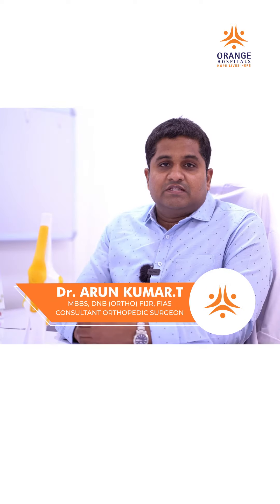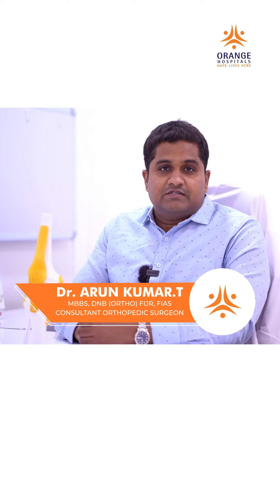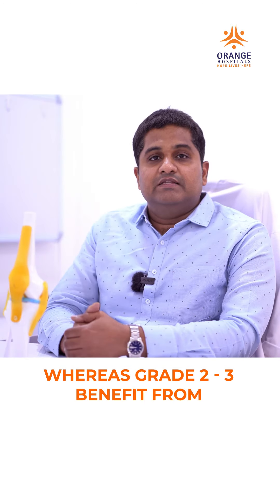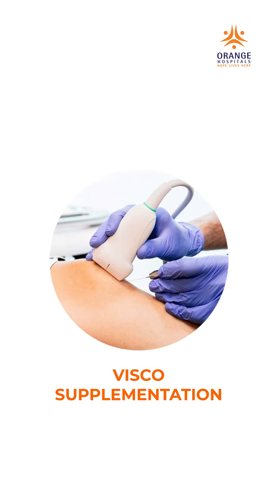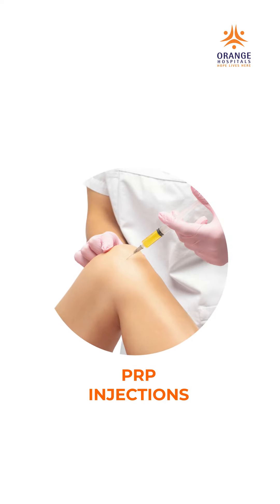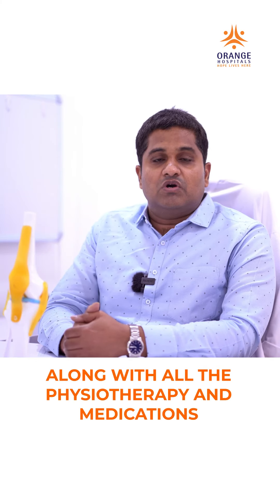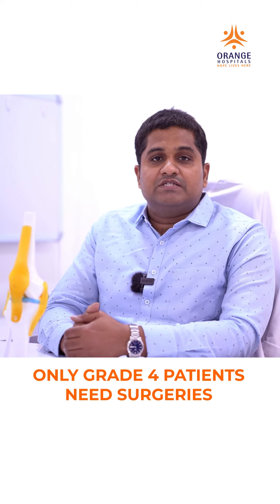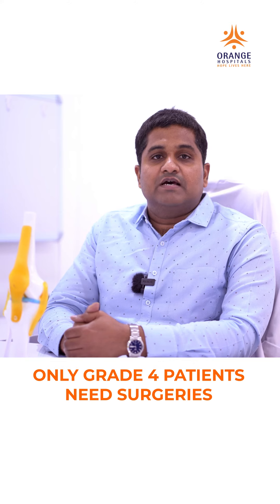Do all arthritis patients require surgery?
Patients with arthritis need to undergo surgery? Lets find out what our expert doctor says.